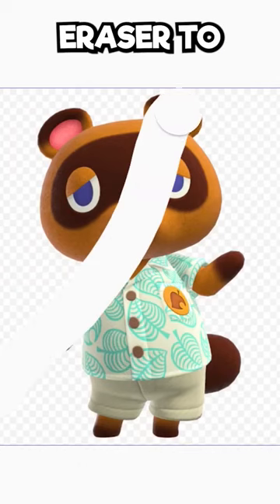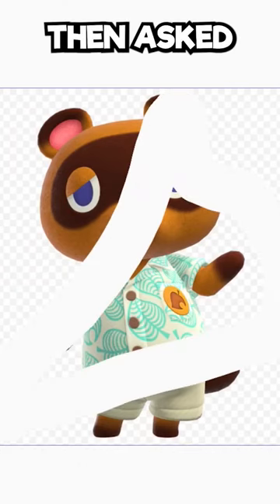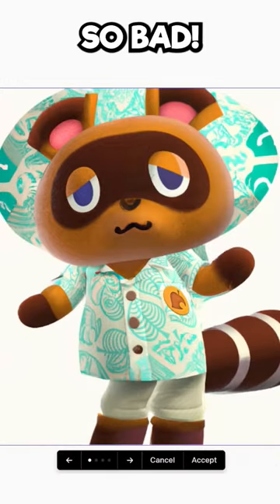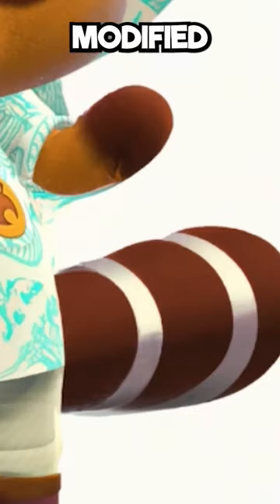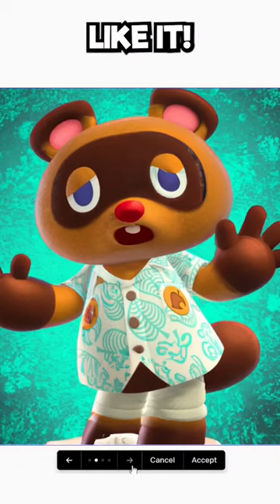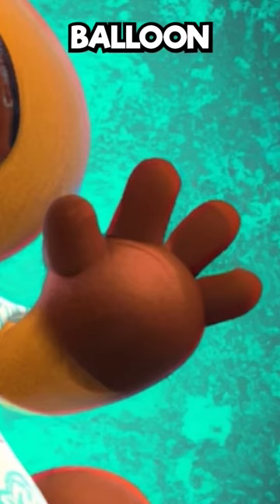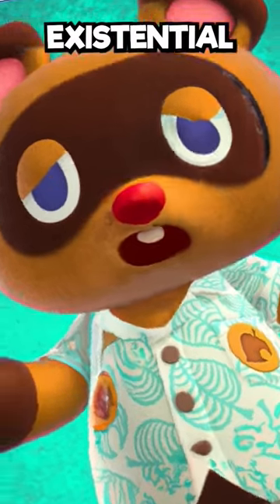Using Ai to Improve Tom Nook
A question I get a lot is "what tool(s) did you use to make this video?" Well, I've listed the ones I use the most below!

🤖A.I. Tools I Use:
Midjourney for image generation
DALL-E 2 specifically for outpainting
Adobe Firefly
and any other new and interesting AI tools that come up!